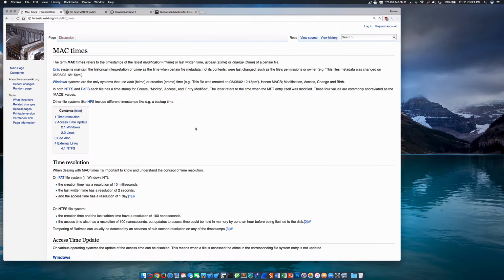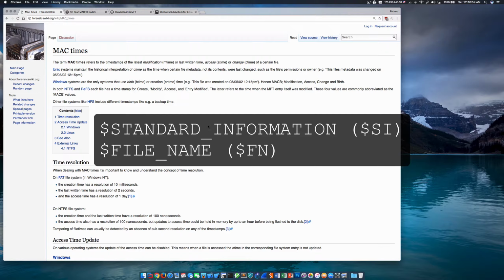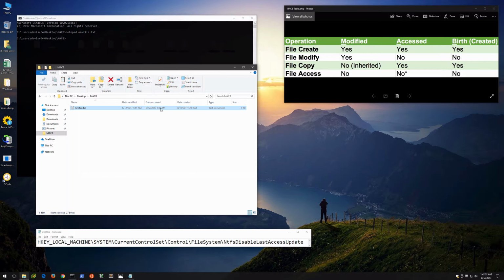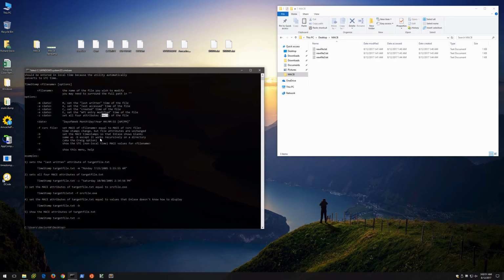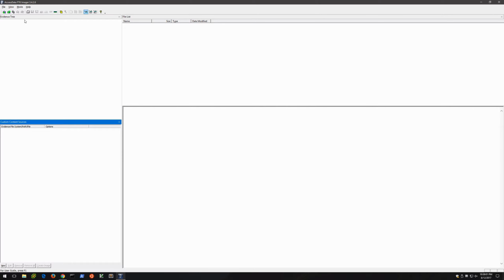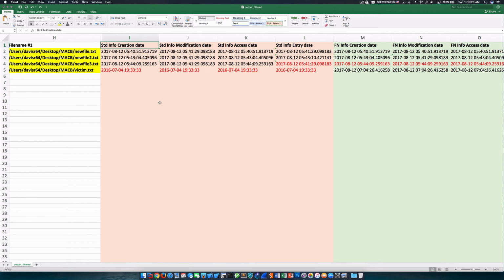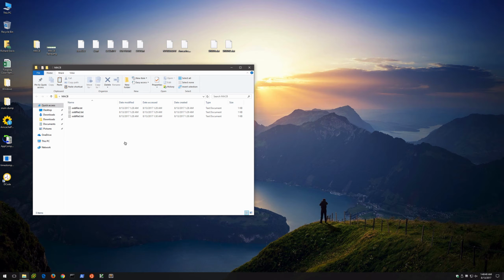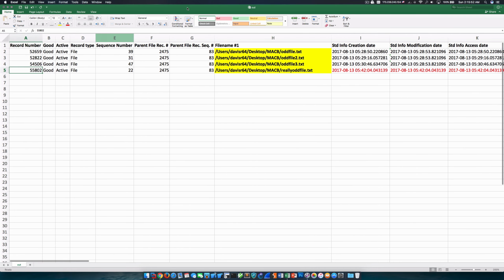Windows MACB Timestamps (NTFS Forensics)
As a continuation of the "Introduction to Windows Forensics" series, this video introduces the concept of MACB (modification, access, MFT record change, birth/creation) timestamps associated with files on NTFS volumes. We will first cover the basics of MACB timestamps and the differences between the $STANDARD_INFORMATION and $FILE_NAME attributes; secondly, we will look at normal timestamp behavior on a Windows 10 system when creating, modifying, copying, and accessing files; next, we will use an anti-forensics tool known as “Timestomp” to modify a file’s MACB (MACE) timestamps; then we’ll use a tool called analyzeMFT to find evidence of timestomping; lastly, we’ll take a look at something interesting I recently discovered with regards to how these timestamps work when using the new Bash on Windows (Windows Subsystem for Linux) feature.